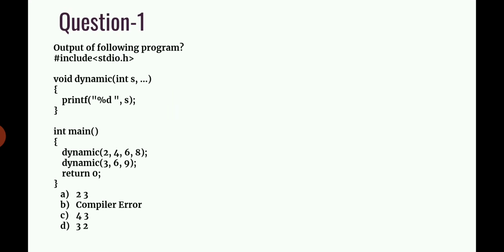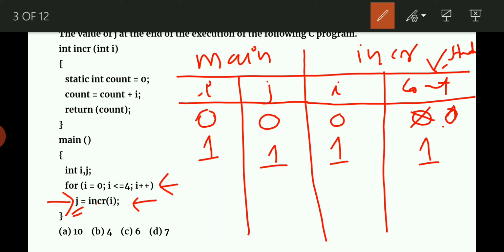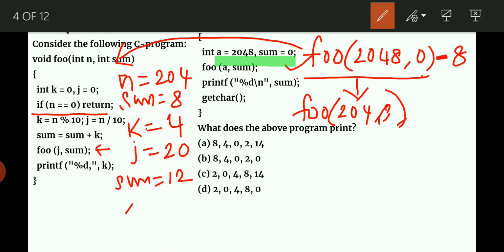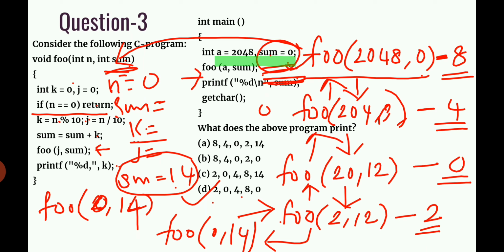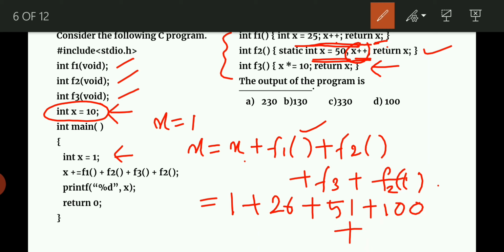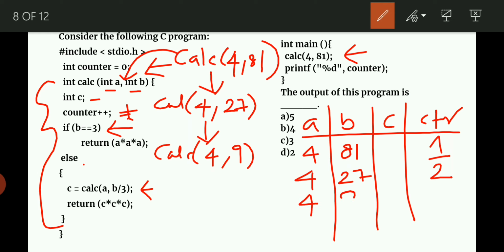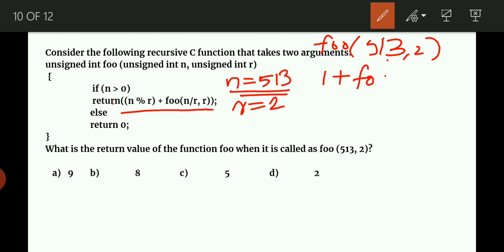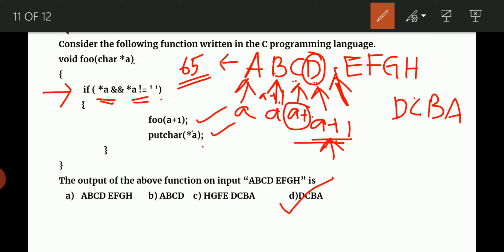C Programming UGC-NTA NET Solved Questions-Part-6(Functions and Recursion)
This video explains c programming questions on functions and recursion